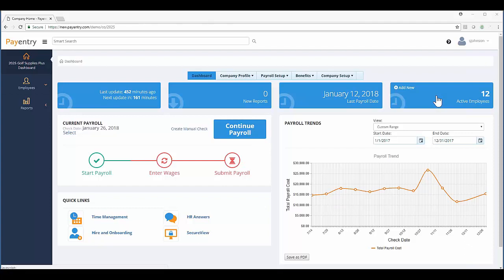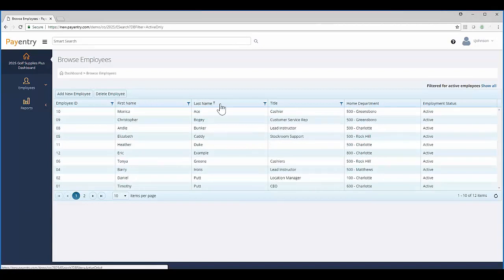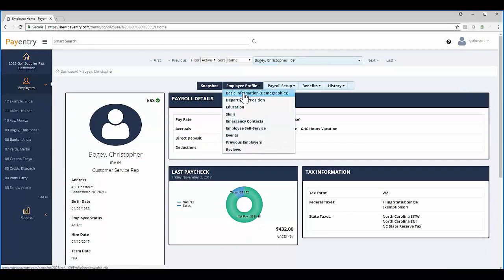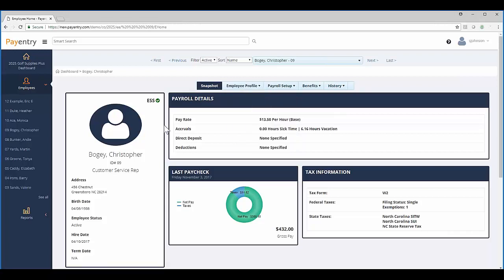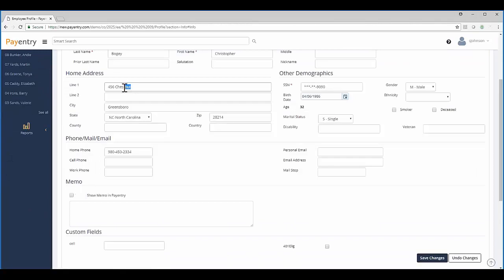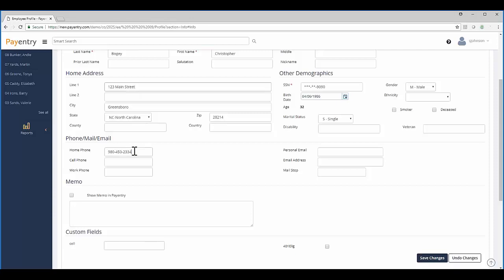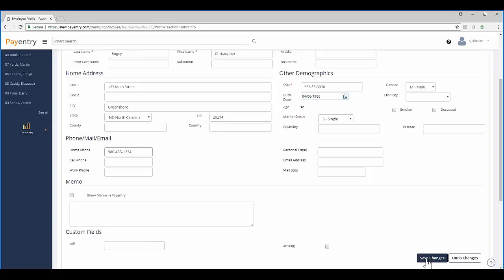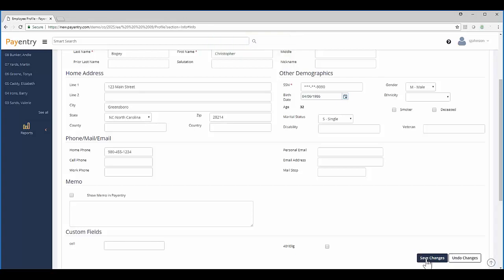Payentry NextGen: Update Employee Information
Instructions for administrators on how to update an employee's information in Payentry NextGen.